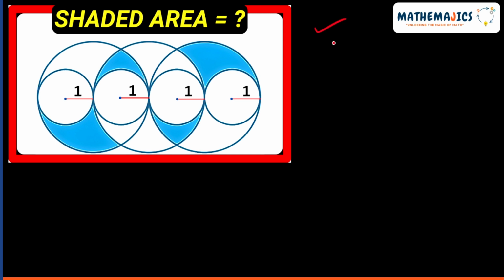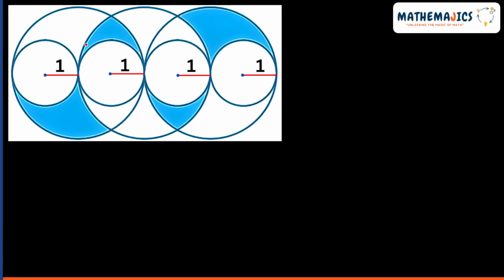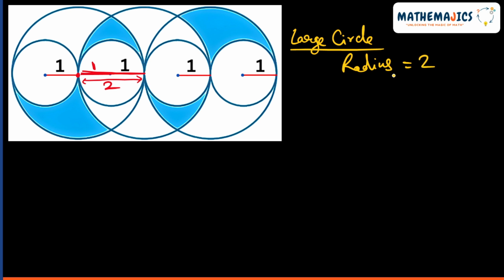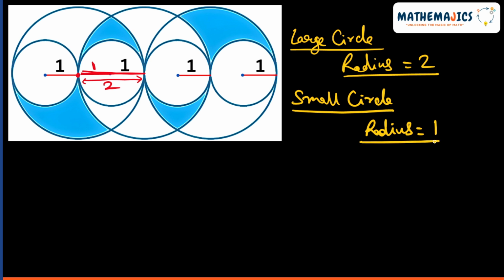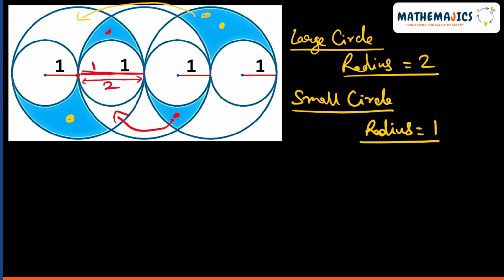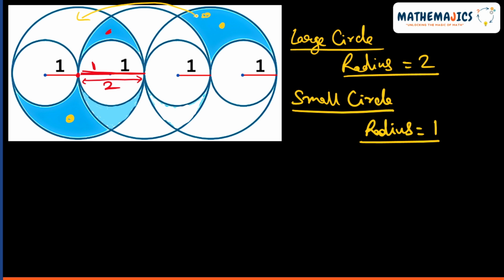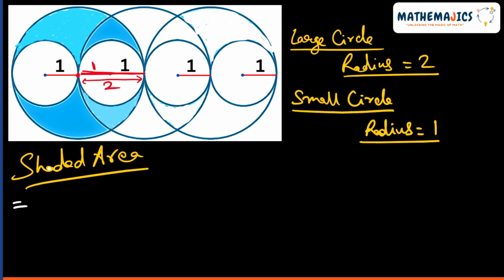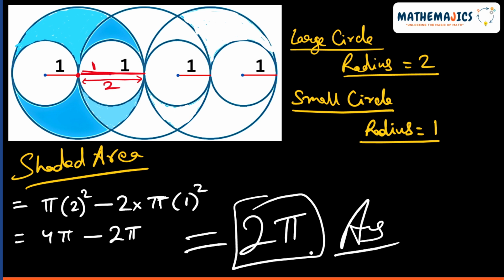A NICE GEOMETRY QUESTION🚀math